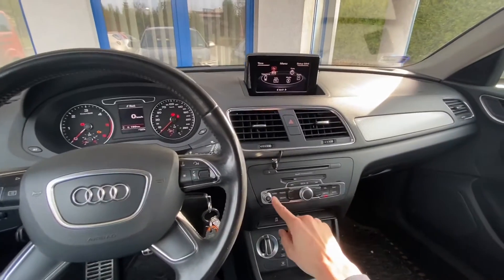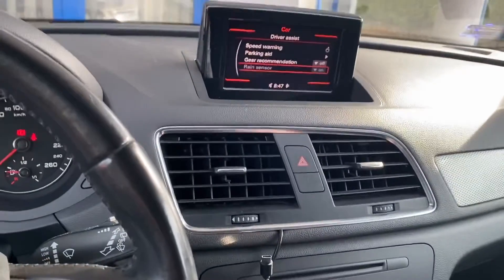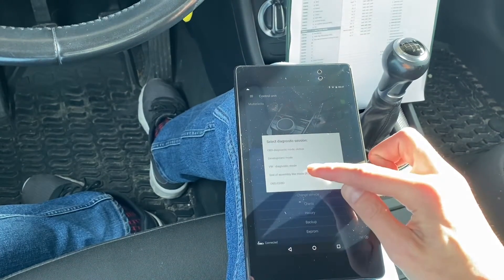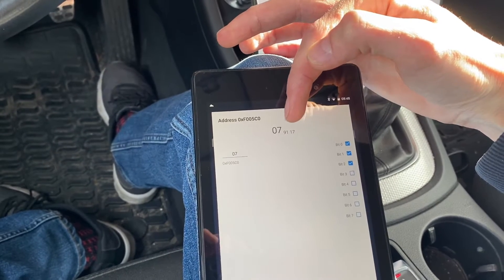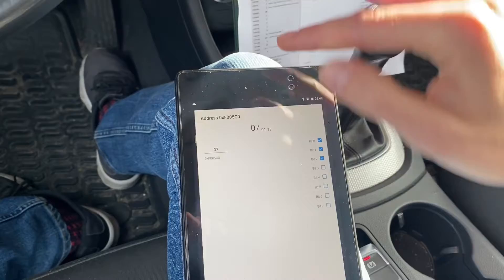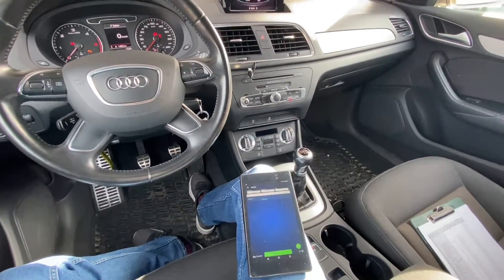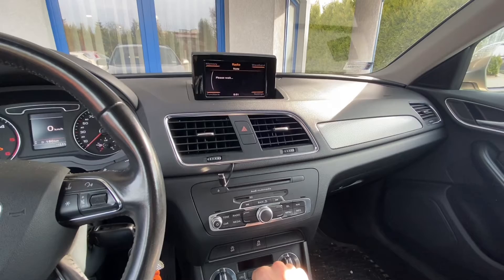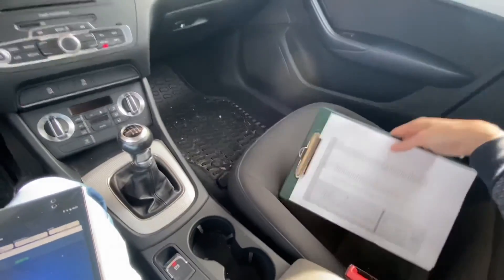Parameterization with OBDeleven - sending EEPROM dataset to Audi RMC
It turns out that you can use OBDeleven for Android instead of ODIS or VCP to send datasets and parametrize control modules in VAG vehicles. Here's how to do it in Audi Q3 (8U) with Audi RMC infotainment system. I figured out couple EEPROM addresses and values to control and enable menu options in the Audi Car menu. For example: address 0xF005C0 can toggle wiper options (rain sensor and wiper service position).

💻 Procedure
Connect with the vehicle
Select module that you want to parameterize (example: 5F).
Select "Security Access" and enter the code (example: 20103).
Select "Change Service" and select "End of Assembly Line (EOL)".
Select "EEPROM" and enter address (example: F005C0) and data length (example: 3).
Press "R" to read current data, modify it, press and hold "W" to write data back to unit.

⚠️ EEPROM modification is an advanced procedure. By sending incorrect data you can easily brick you unit! Make sure that you know what you are doing.

ℹ️ You will have to do it manually by entering data address and length, and you will have to manually type in new parameters which is not the most convenient way to work with diagnostic tools.

ℹ️ Current OBDeleven app can not write values to empty addresses. It can only modify existing data. This means that if an address does not have dataset stored yet, you will not be able to send new data to it. You can only modify existing data.

ℹ️ EEPROM manual read/write is available only in OBDeleven for Android.

0:00 Audi RMC infotainment system
0:14 Coding, adaptation, parameterization
0:45 Wipers option in Audi Car menu
1:19 Reading EEPROM data
2:28 Modify EEPROM data
3:13 Write new dataset to EEPROM
3:40 System reboot
4:15 Checking updated Car menu settings
4:41 Audi RMC parameters documentation